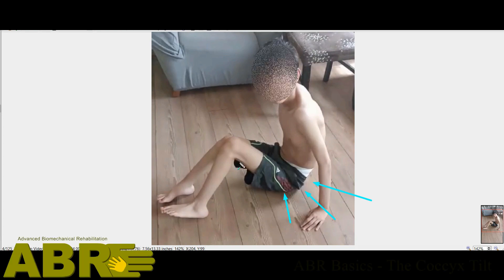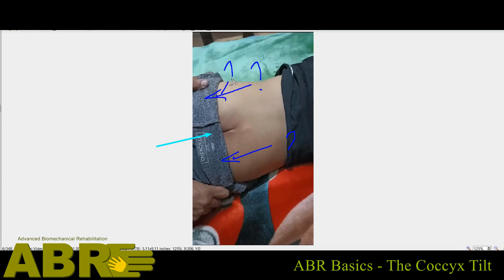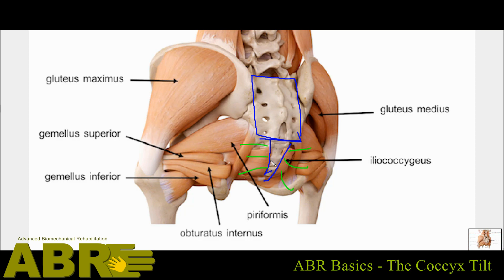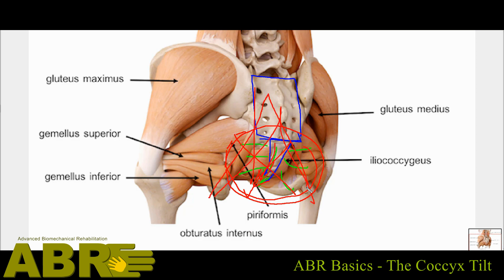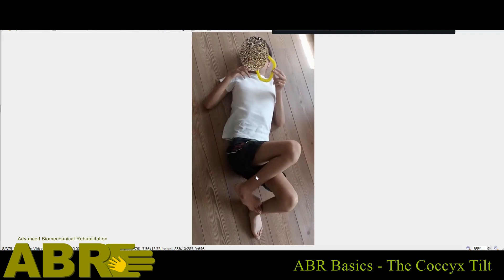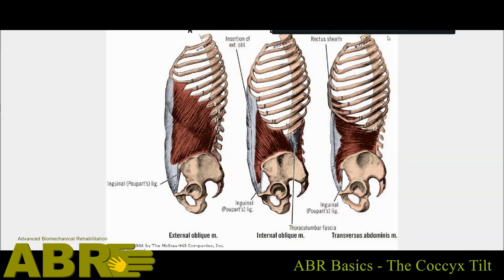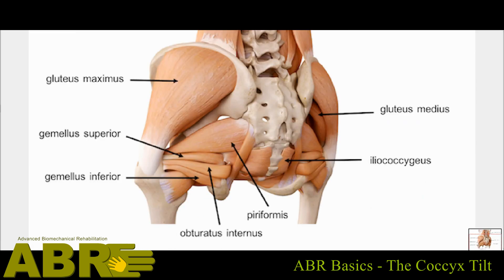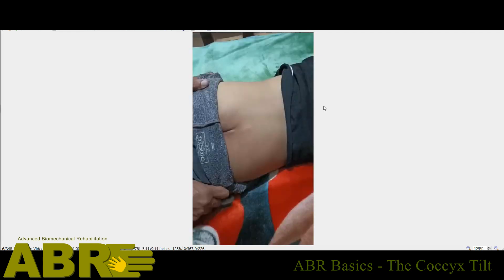ABR Basics - The Coccyx Tilt. By Leonid Blyum.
When you notice imbalances and twists in your child's legs, difficulties with sitting, or a lack of knee development, it may be a good idea to check their coccyx.

Is your child's coccyx tilted inwards?

In this short video, Leonid Blyum explains why the development of the coccyx is a crucial milestone that can only be achieved with ABR tools and techniques. He emphasizes that aiming for independent sitting, standing, or straight legs makes little sense without addressing the coccyx properly.

If you feel discouraged by the lack of progress with your child, ABR can make their life easier with simple exercises to be done at home.